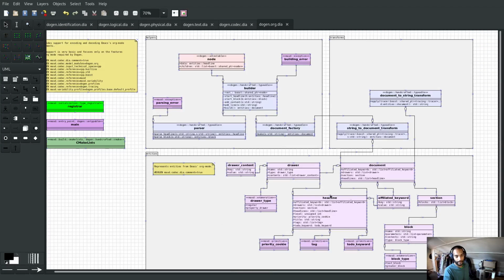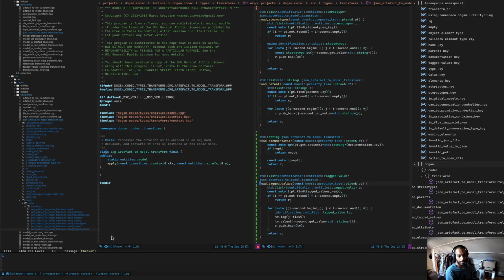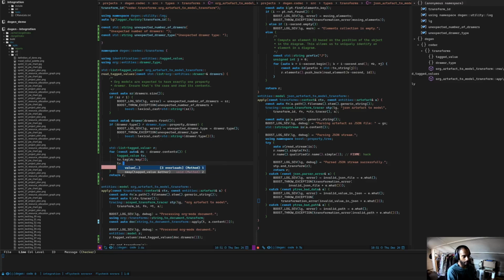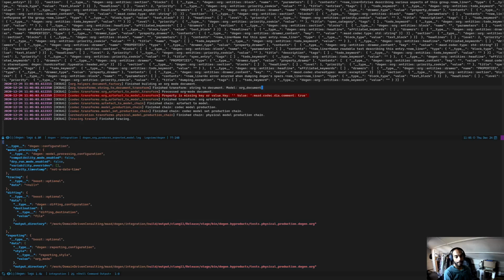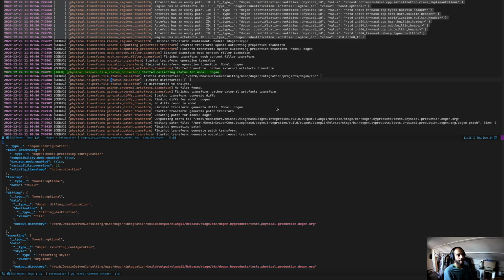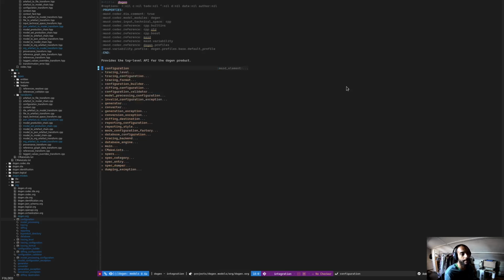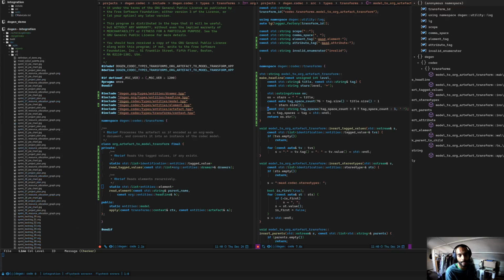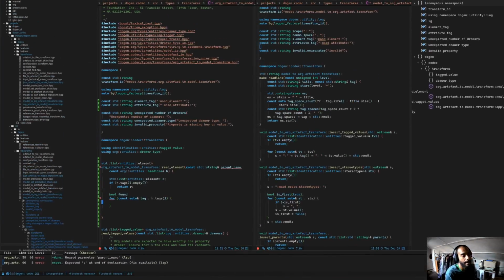MASD - Dogen Coding: Org Codec - Part 2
Series of videos documenting the implementation of proper org-mode support in Dogen.

In this video we review the work done to process org mode documents, and start coding the codec transform. However, we bump into a number of problems.